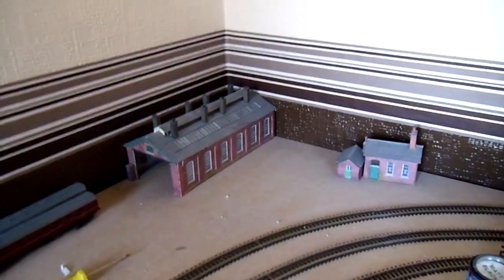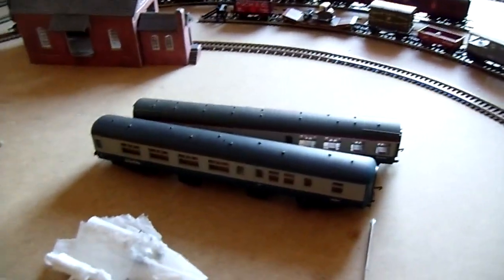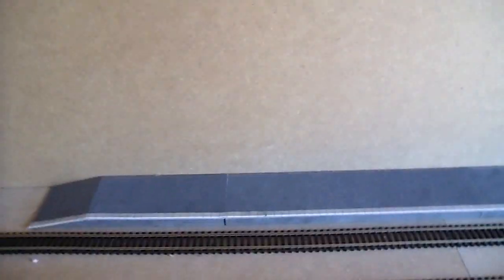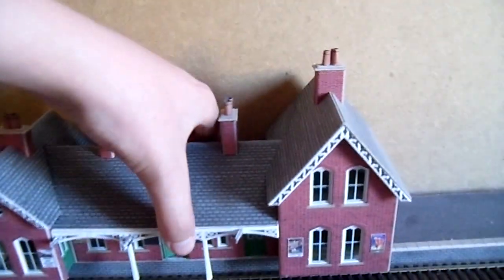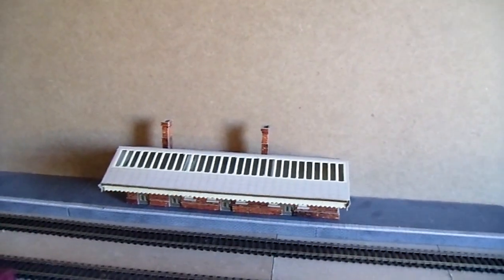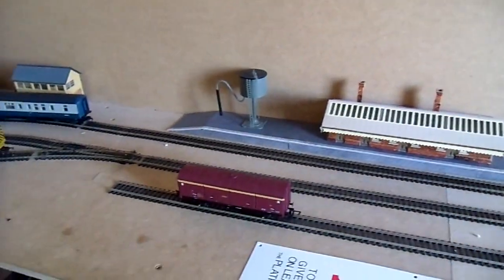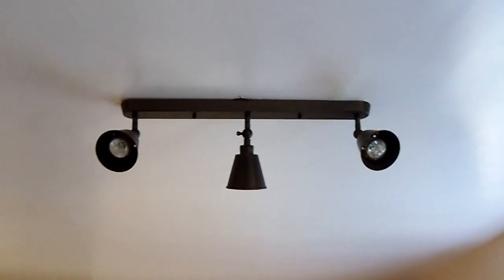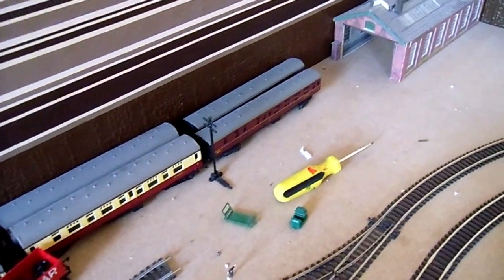Layout update March 2012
It is now March which means that it is time for a nether update on the layout , I think you will see that  I have done some cool stuff  to the platform .